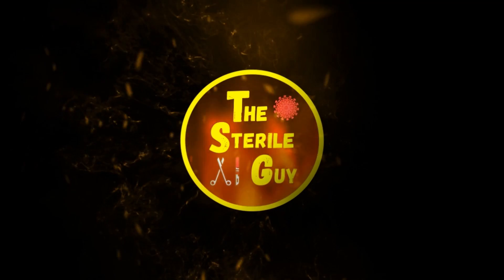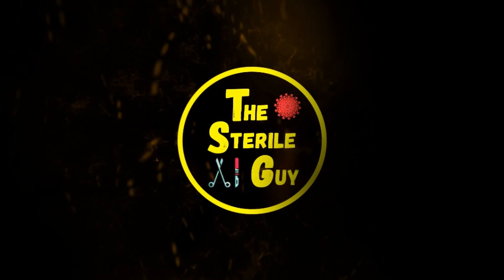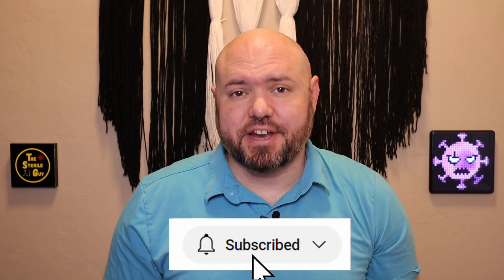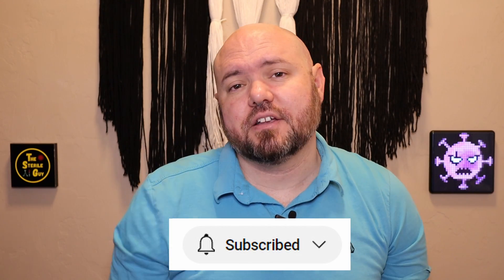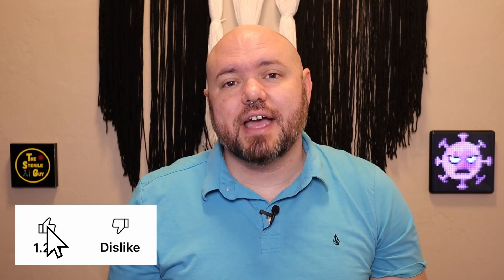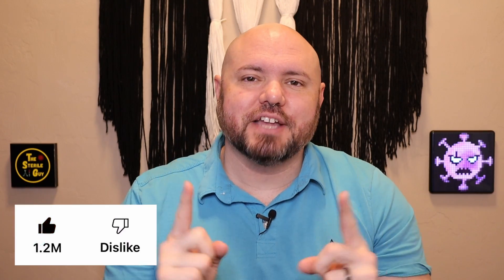Proper Sterilizer Loading Configurations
How many times have you seen someone asking how to properly load a steam sterilizer? Does the peel packs go in the middle or on top? Can containers go above wrapped items? In this video I break down the appropriate load configurations and the why behind it. It is important that you know why the load is configured in this way.